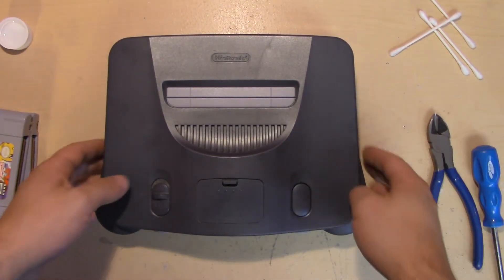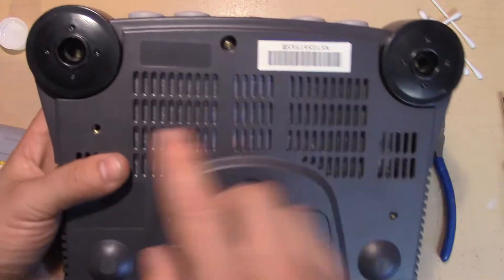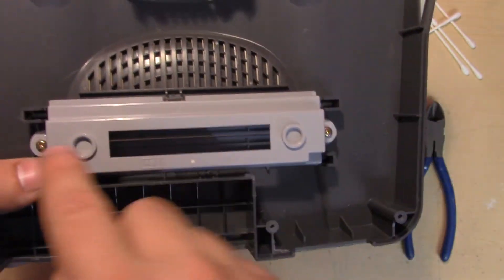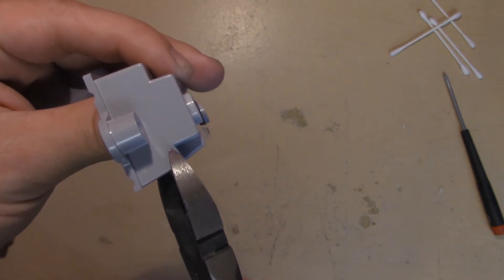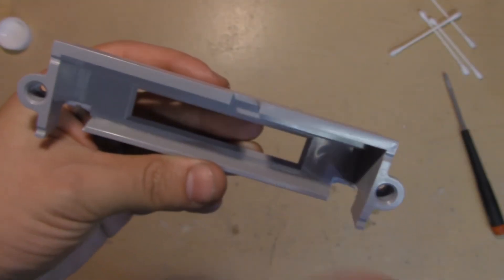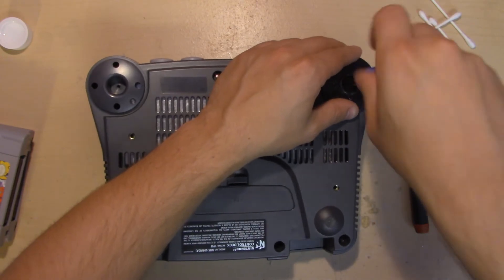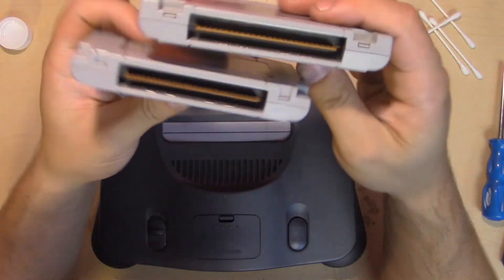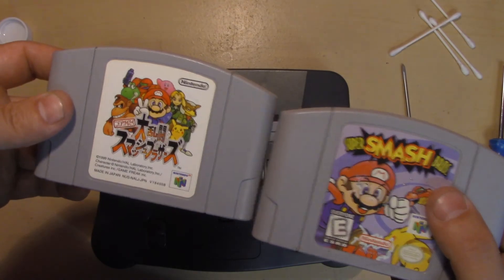How to Region Unlock a N64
Materials Required:
4.5mm Gamebit Screwdriver
Phillips Screwdriver
Wire Cutters

We offer this service in store for free with the purchase of a Japanese N64 game or $5.